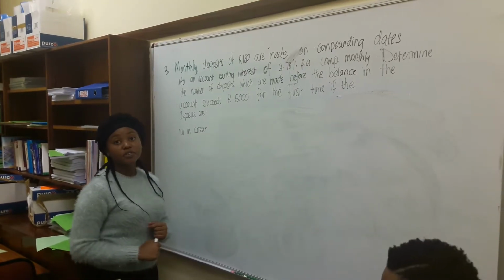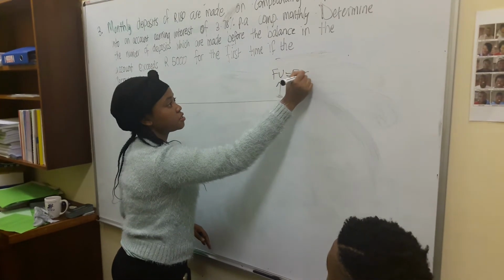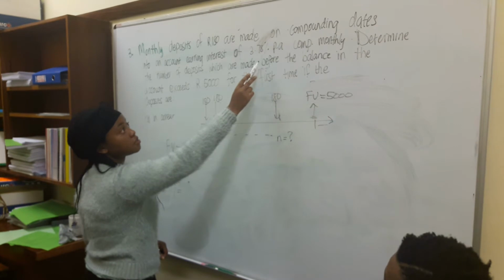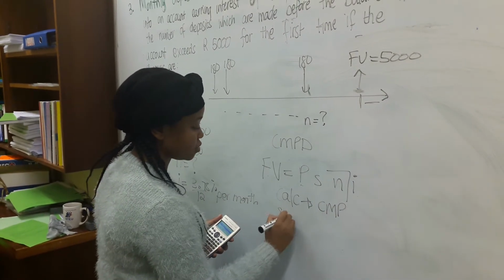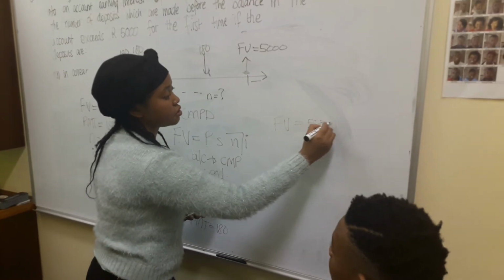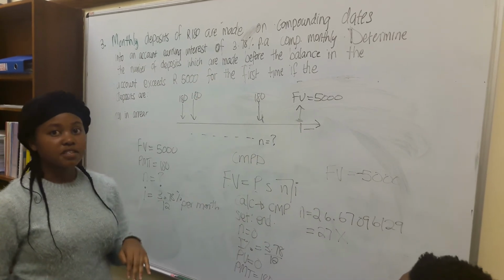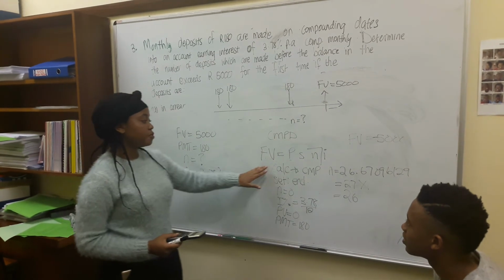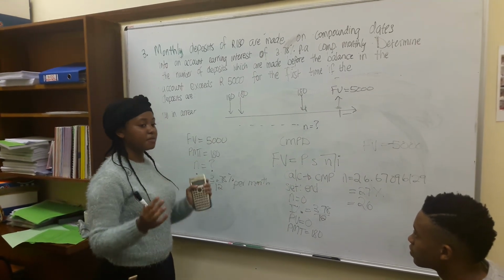Annuities- Part I